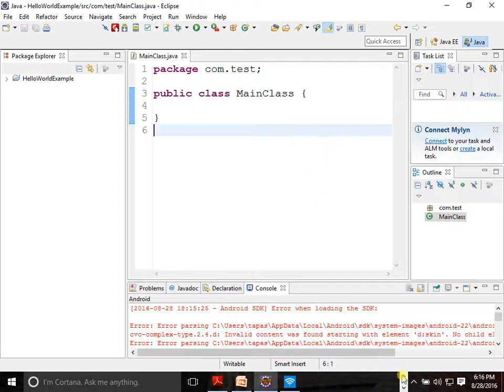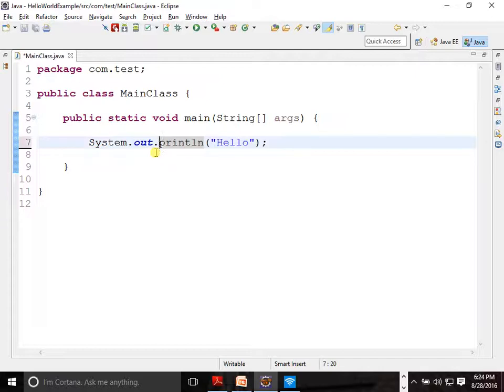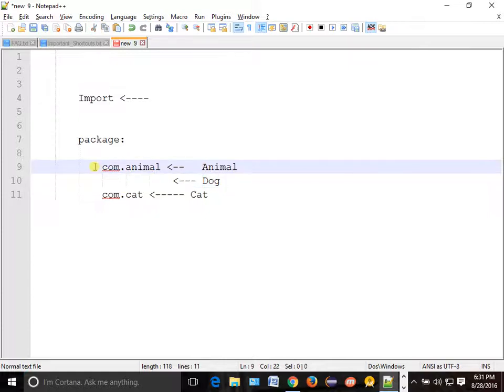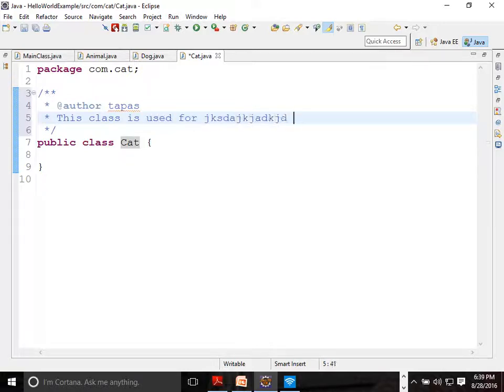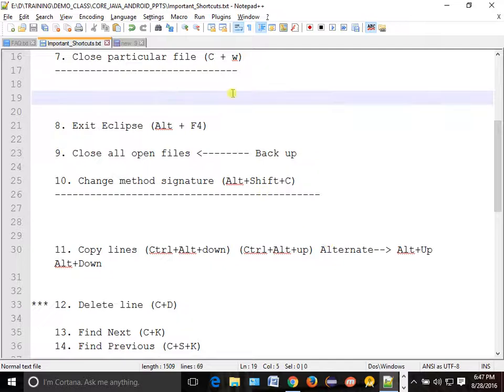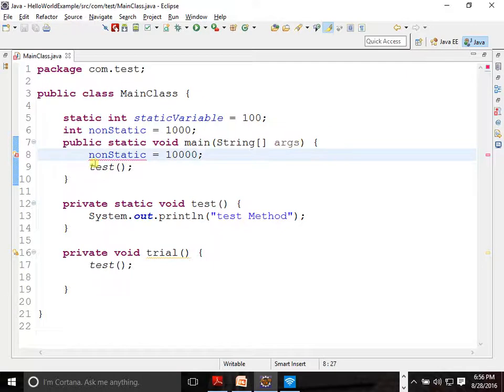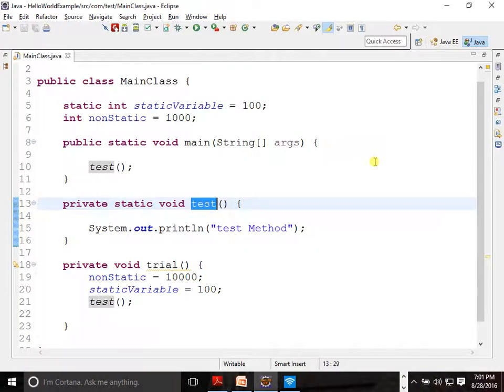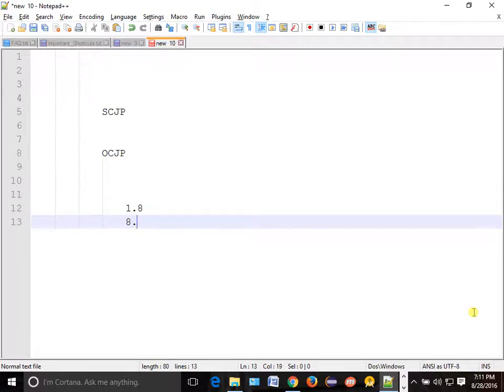Core Java Tutorial 02 Java Entry Points and Eclipse Shortcut Keys